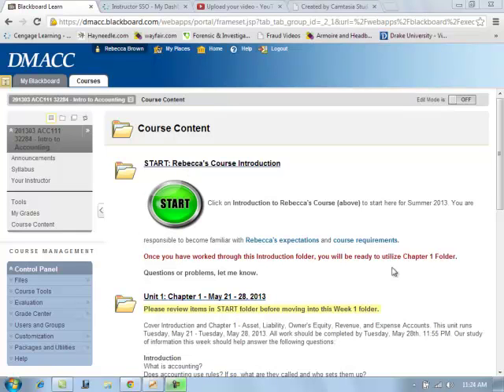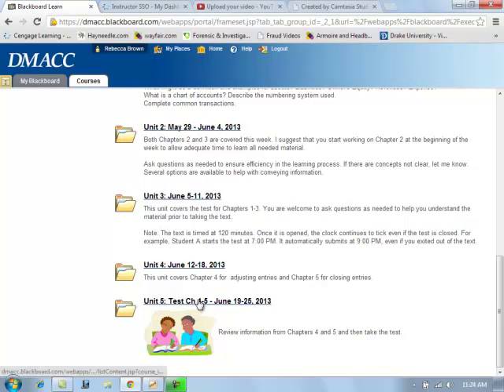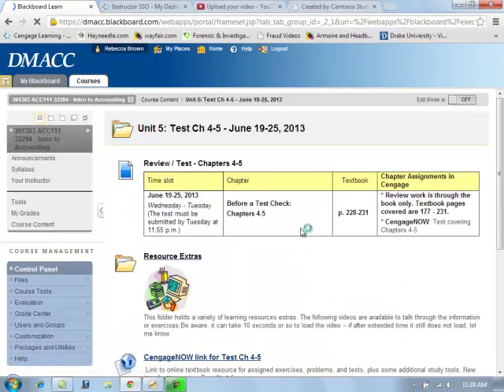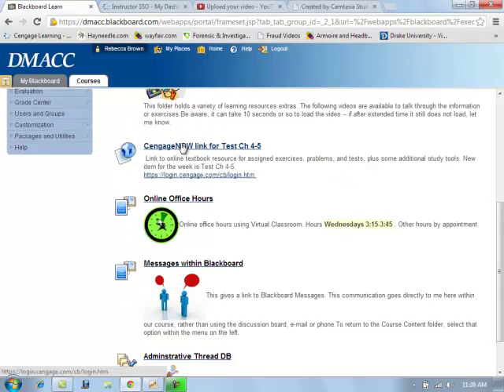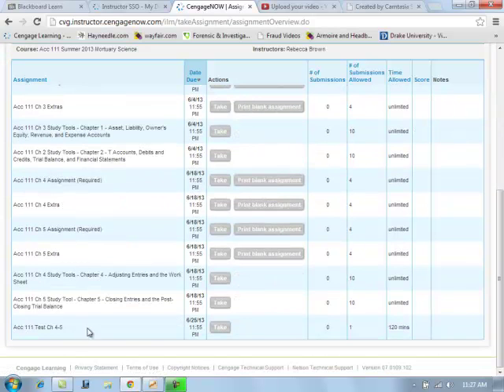Acc 111 Unit 5 Intro Summer